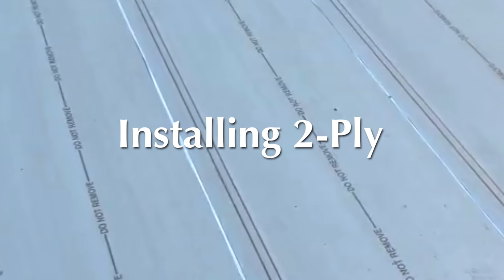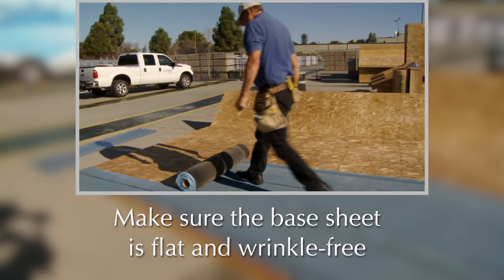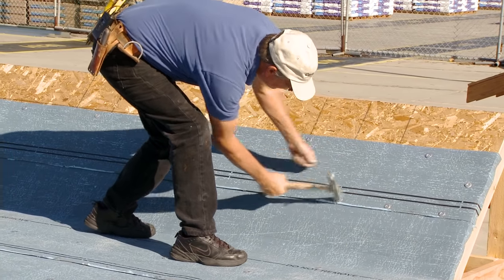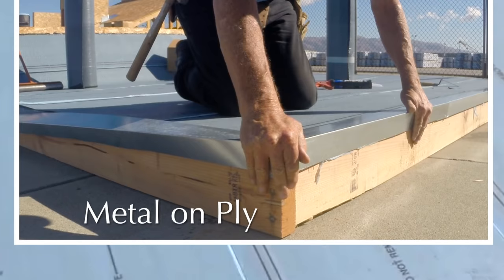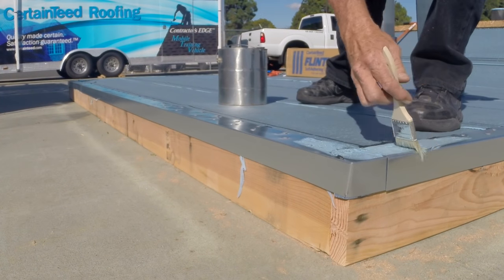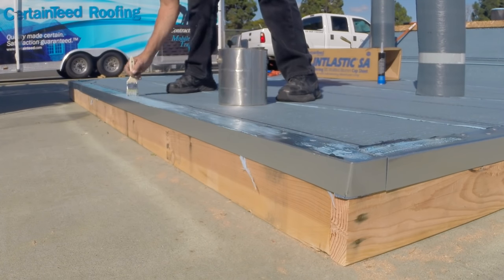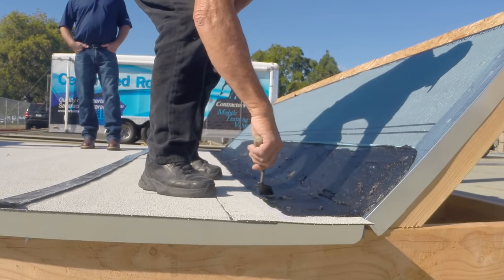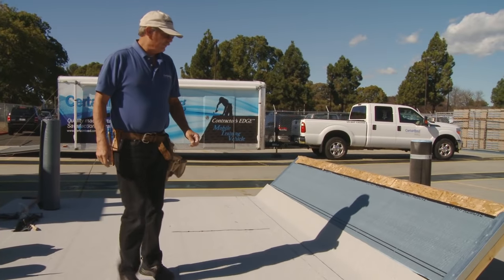Application of Flintlastic SA 2 ply and 3 ply Self-Adhered Roof Systems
This installation video is an overview of application of the 2 and 3-ply Flintlastic SA (self-adhered) Systems, the smart low-slope roofing solution from CertainTeed Roofing. This video is a supplement to the instructions included with Flintlastic products.